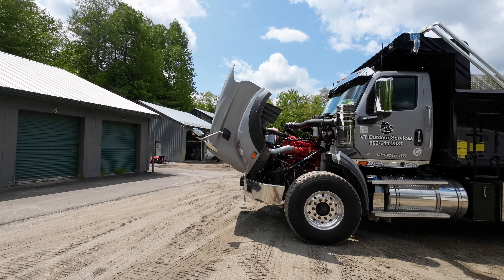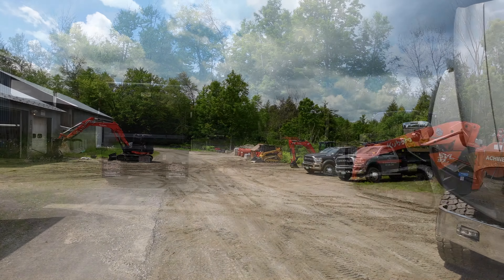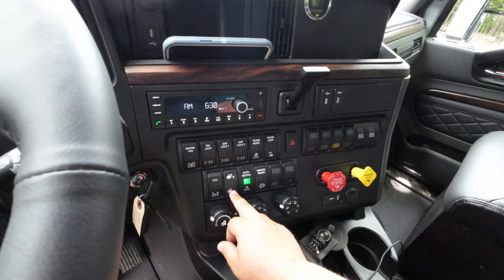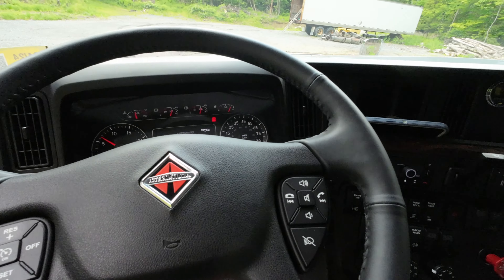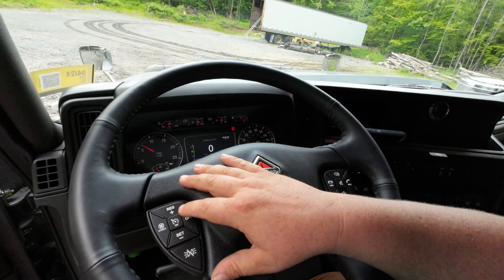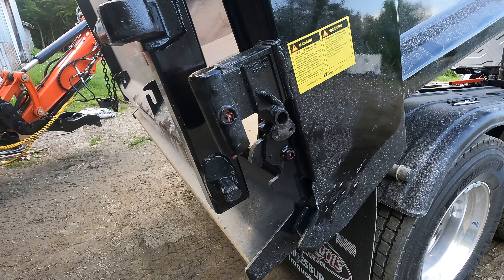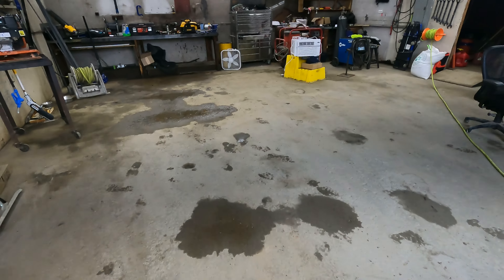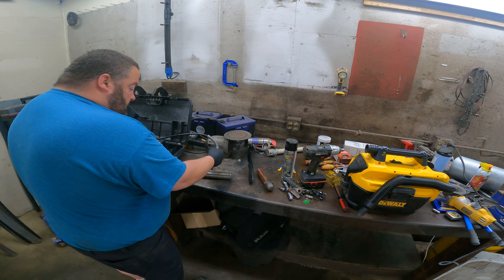Broke My Dream Truck First Load! - 2024 International HX620 Dump Truck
Way to go, me!